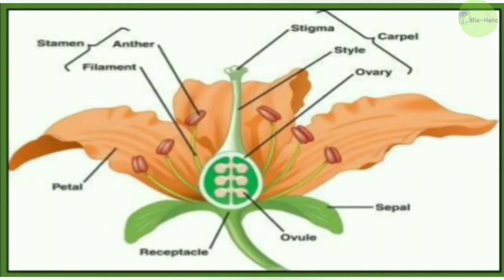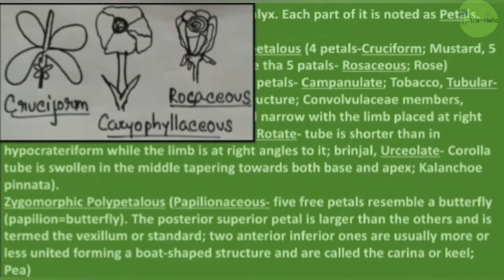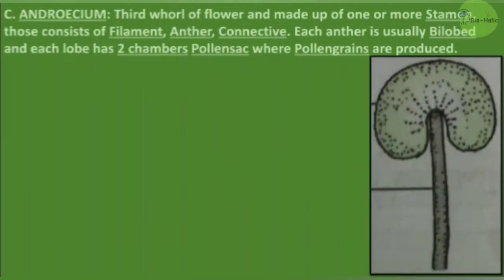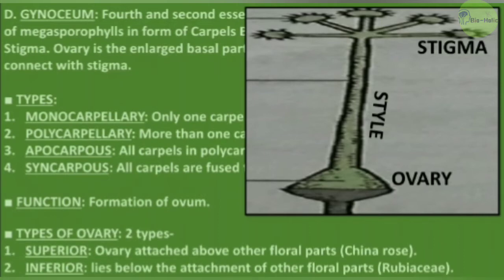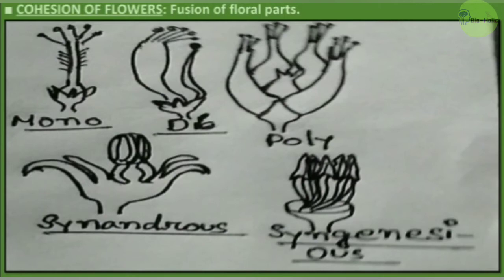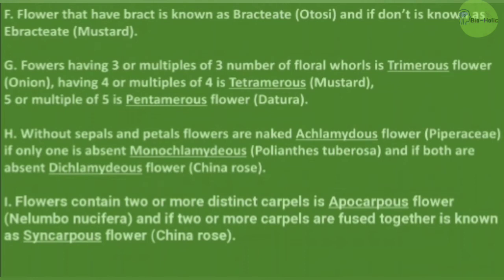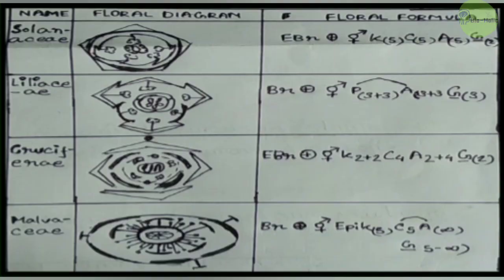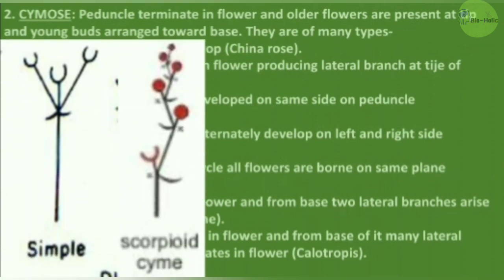Morphology of Flowers || Structural Organisation In Plants (Part-9) by Arpita Biswas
This is the ninth part of the topic. Details about Morphology of fruits and seed will be discussed on next Monday.

Link for Self assessment test on today's topic. Prepare and asses yourself by getting score:

For study materials, notes and other topic related helps and for any other informations contract through mail or you can write your queries to us: